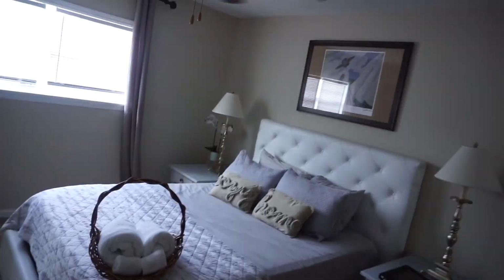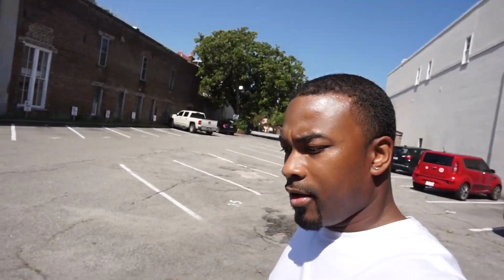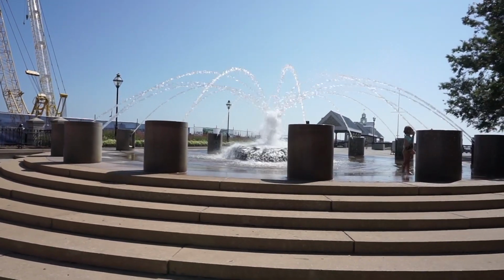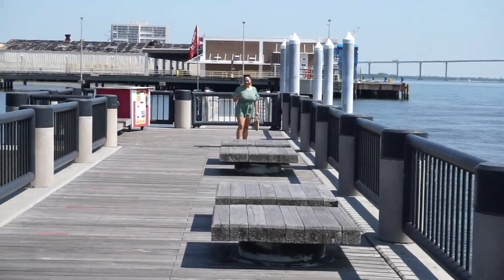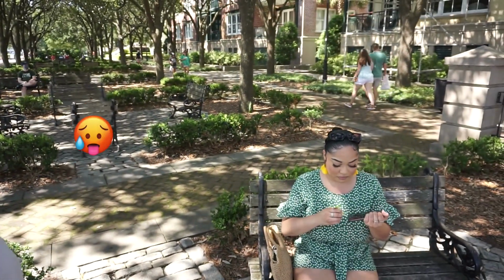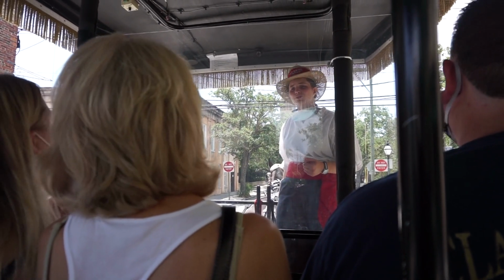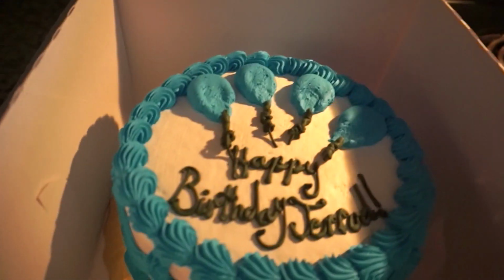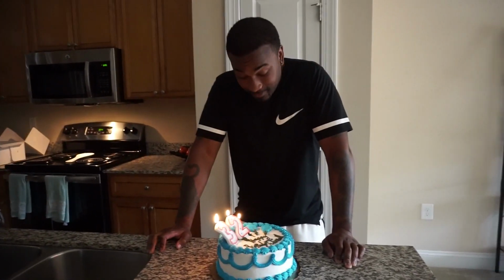OUR VERY FIRST VLOG!!!!